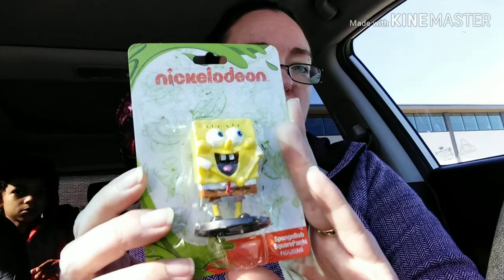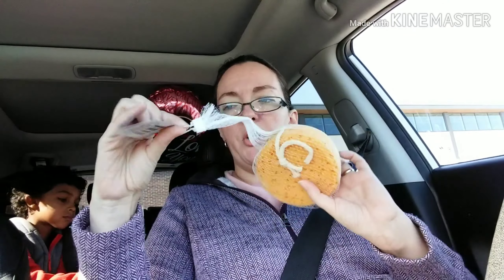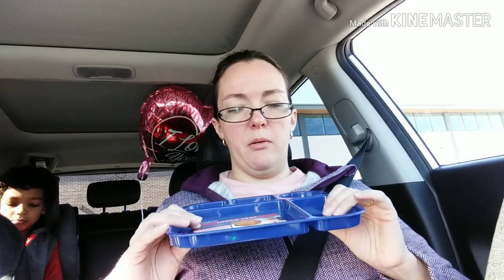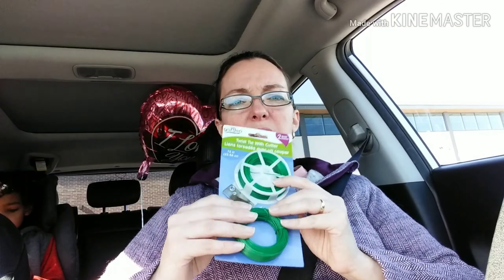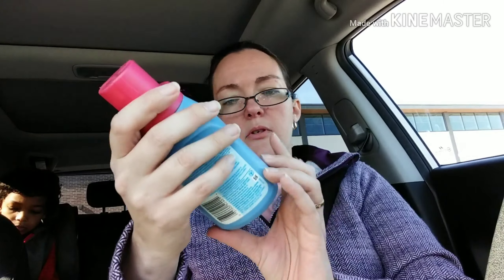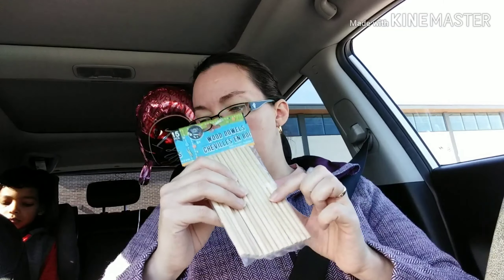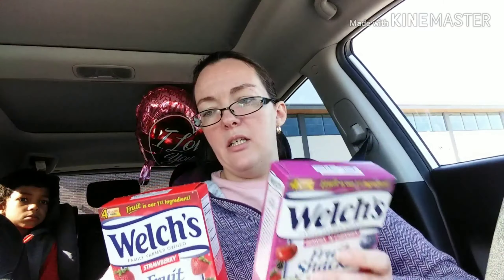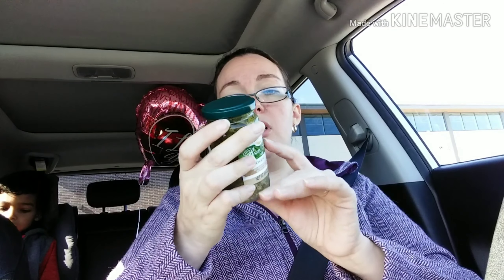Dollar Tree Haul! (New finds!)